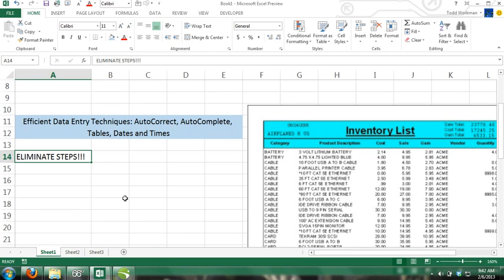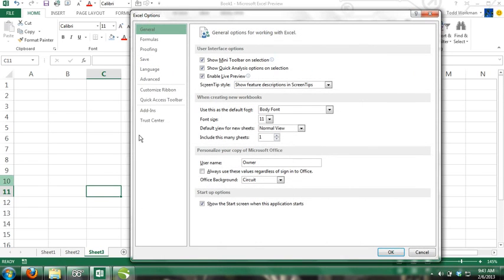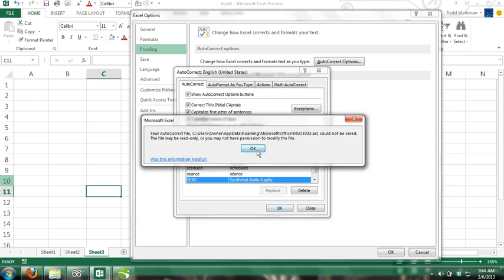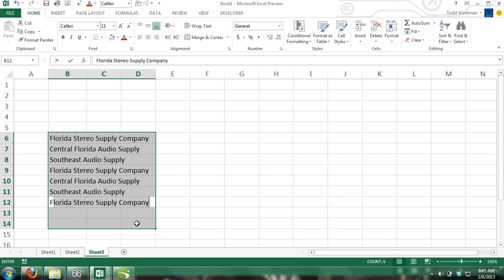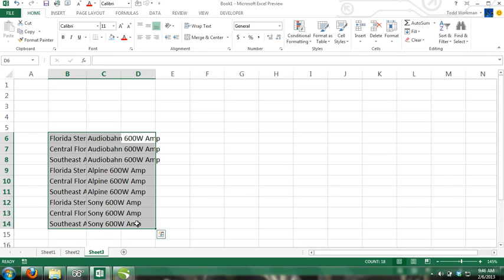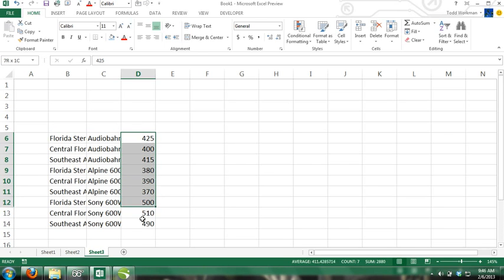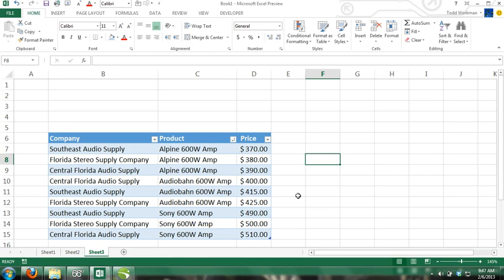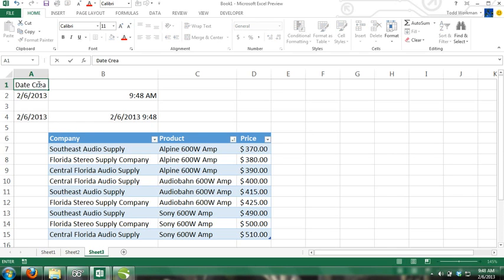Excel 2013 Tutorial For Noobs Part 15 Data Entry Tricks AutoCorrect AutoComplete Tables Dates Times